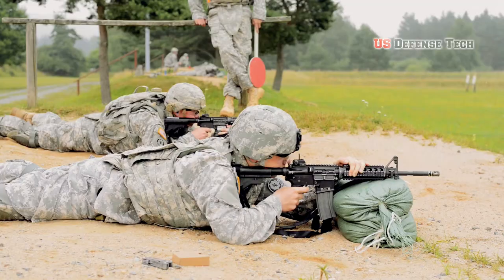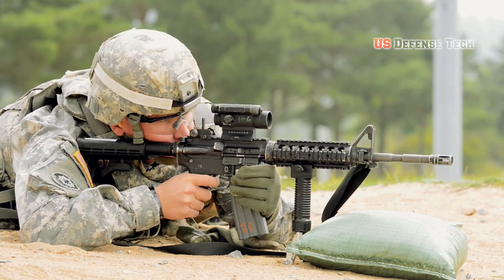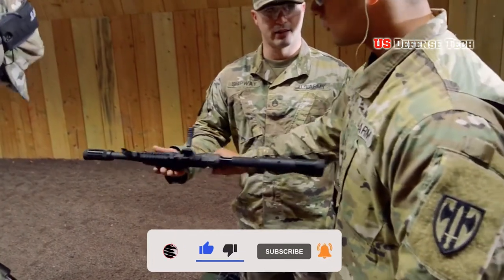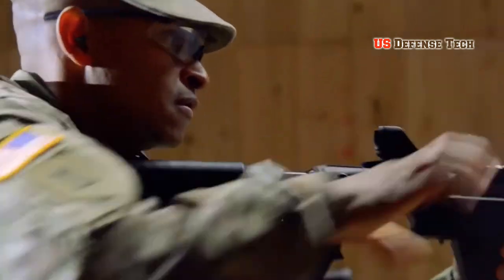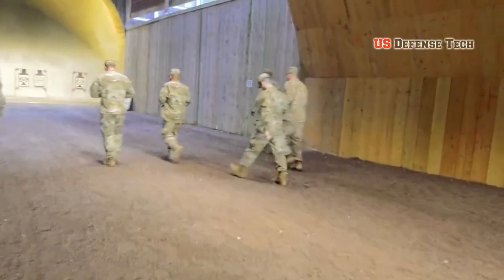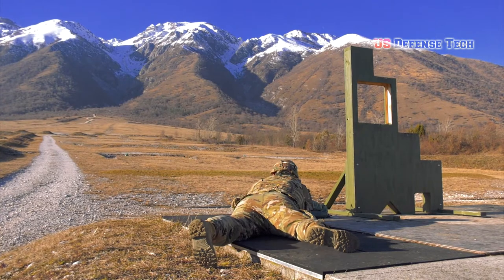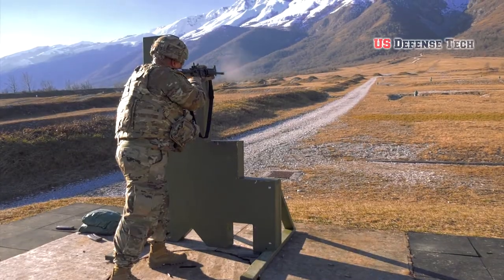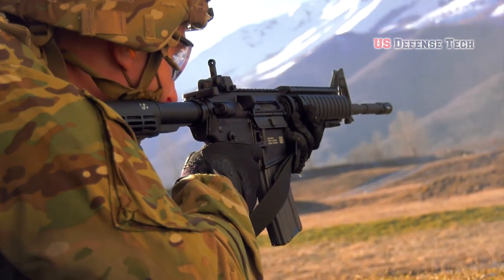M4 Carbine: The Old Gun the Army Still Wants to Fight a War With China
The standard infantry weapon of the U.S. Army can trace its origins all the way back to the Vietnam War. The M4A1 carbine is a shorter, lighter, fully modernized version of the original M-16 rifle first issued in the 1960s.

The U.S. Army jumped on the AR-15 bandwagon, looking for a lighter but still lethal rifle that would perform well in the jungles of Vietnam. The Army called the new rifle the M16 but fatefully changed the gunpowder used in bullets issued to soldiers.